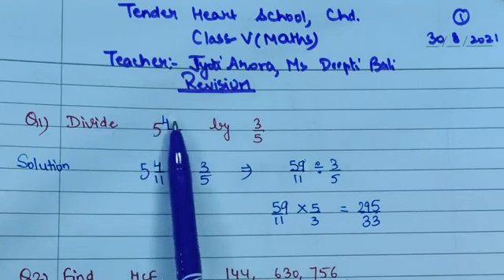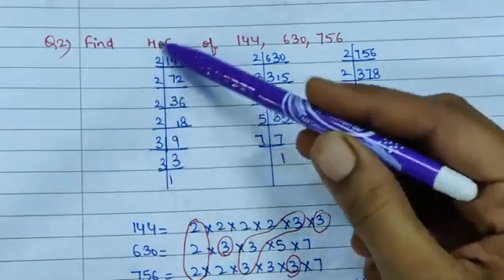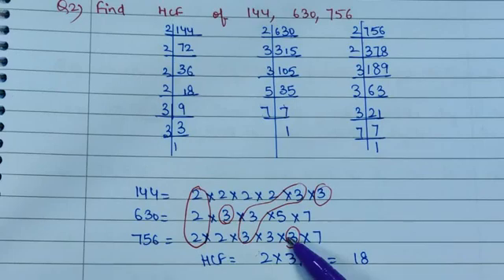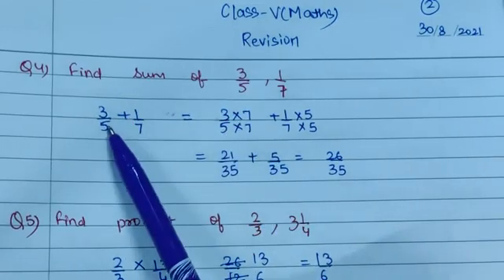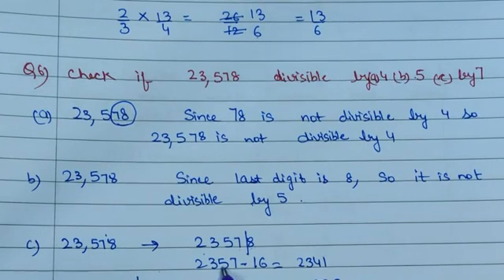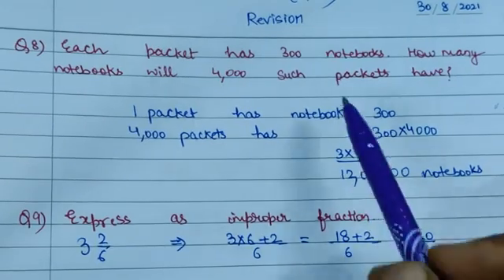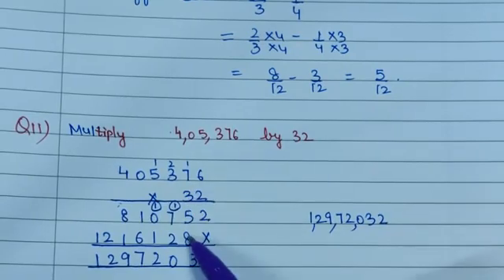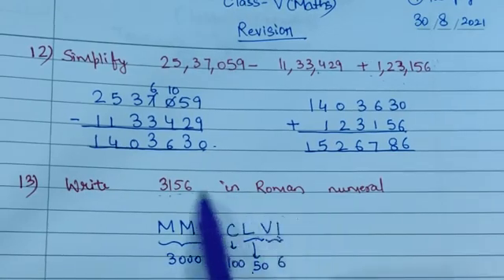Revision, Mathematics, Class 5